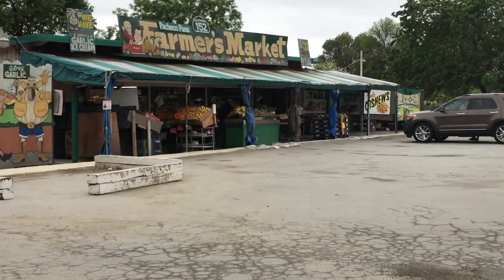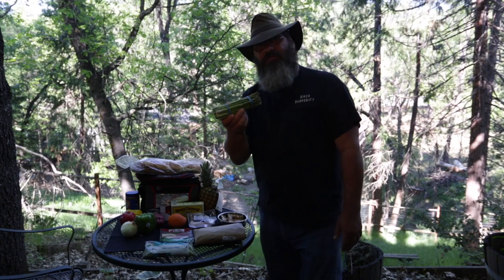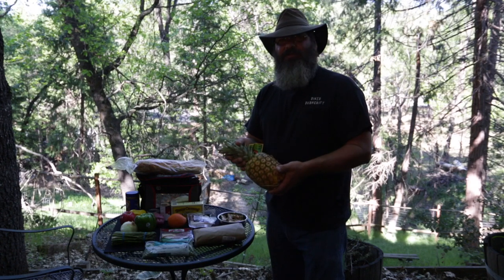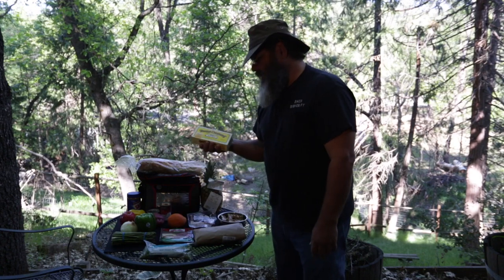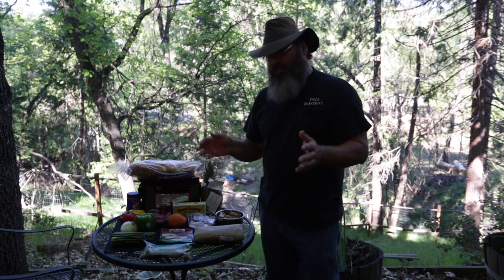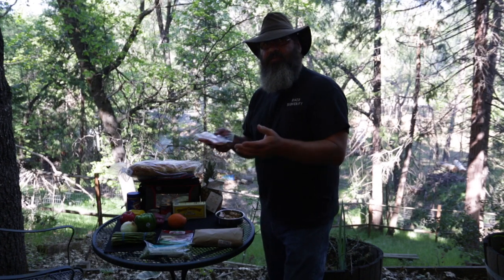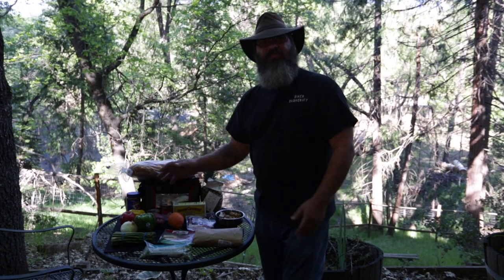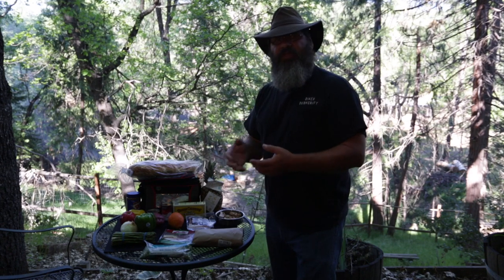Road Food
I have been offline for awhile now but will be returning with more outdoor adventures. Videos may be a bit infrequent but there is more content coming. Thank you to all who continue to enjoy my channel.
Here is a quick video on my thoughts about where to find food on the road and some creative food ideas